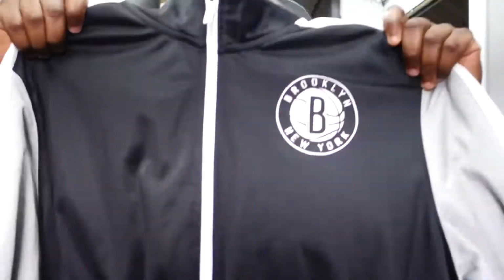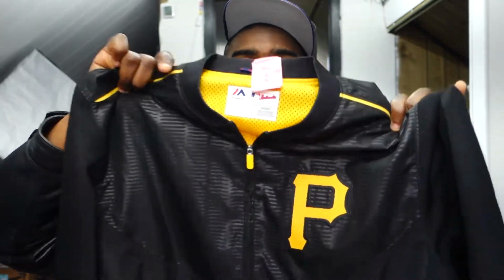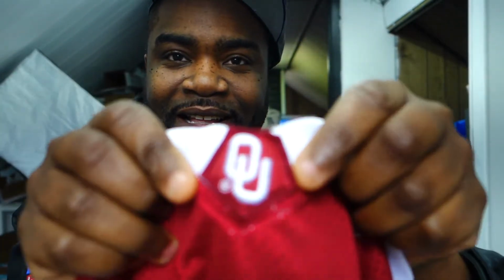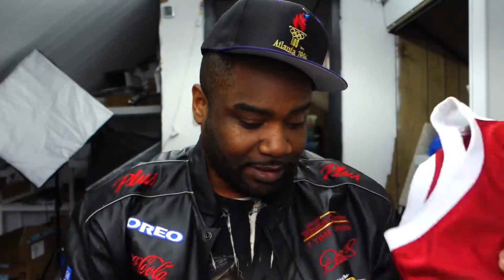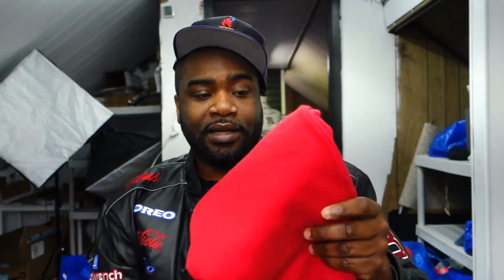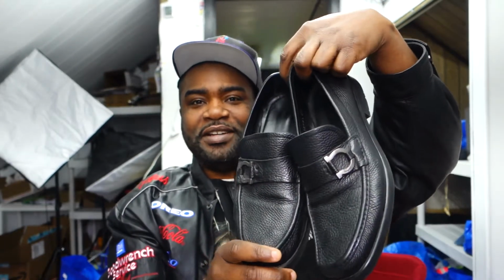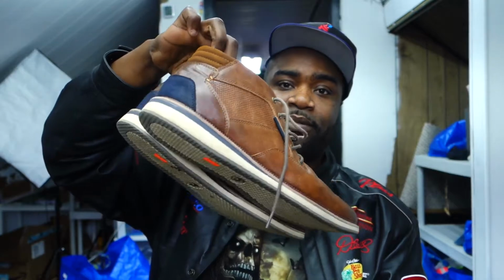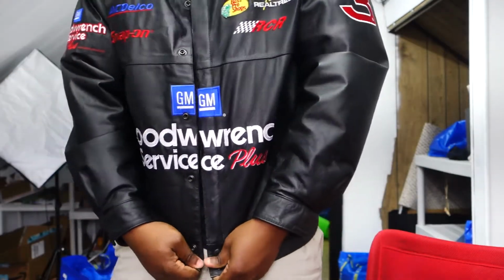Ebay Poshmark Goodwill Haul Finding Items you Really want to Keep.